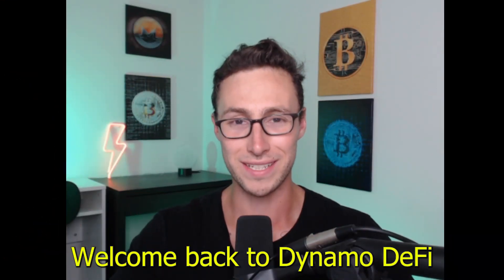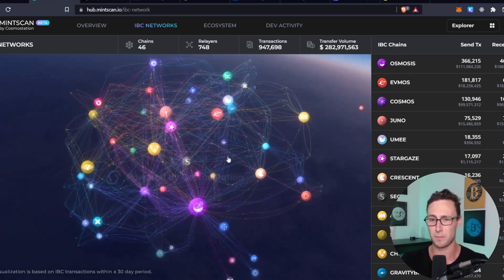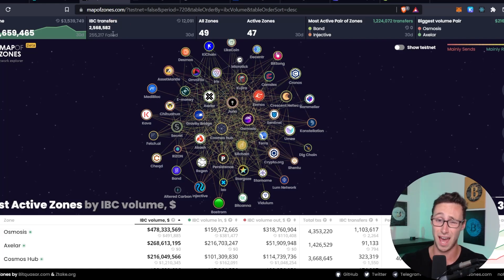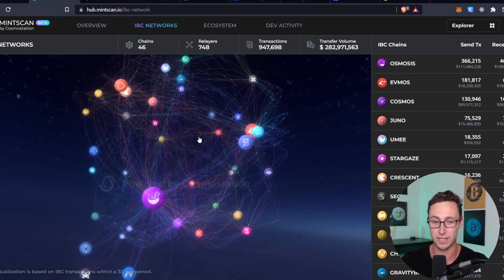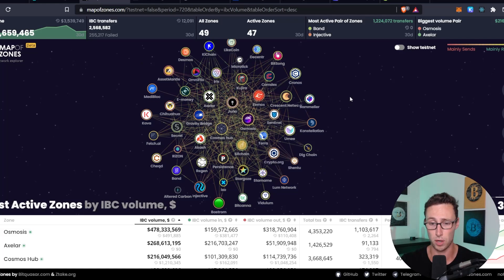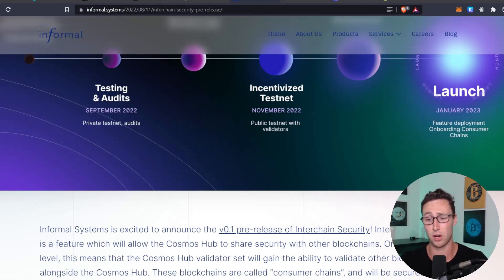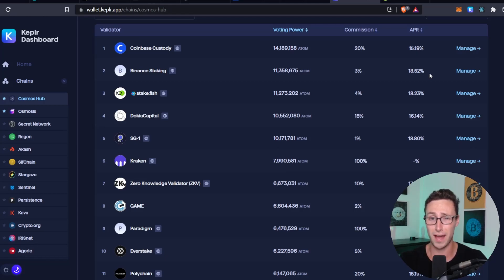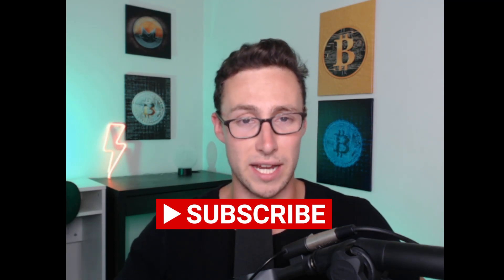What is ATOM 2.0? Important Cosmos Update!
In this video, I go through what we know so far about ATOM 2.0, including interchain security and the updated tokenomics for ATOM.

0:00 Intro
0:32 What are Cosmos and the Cosmos Hub
5:16 Interchain Security
7:42 ATOM 2.0
9:41 Outro